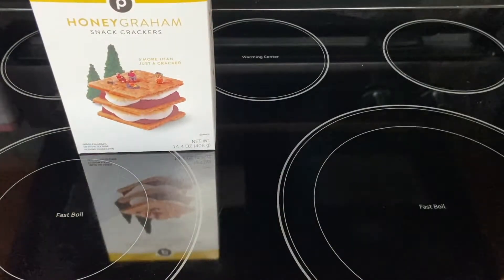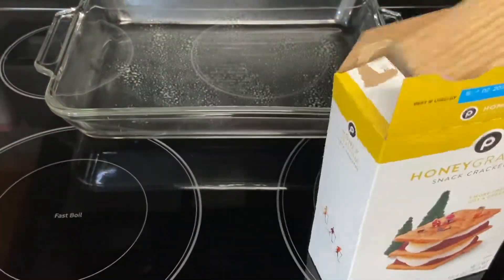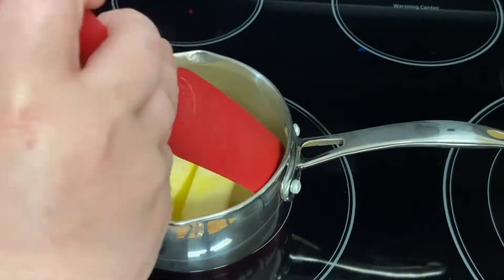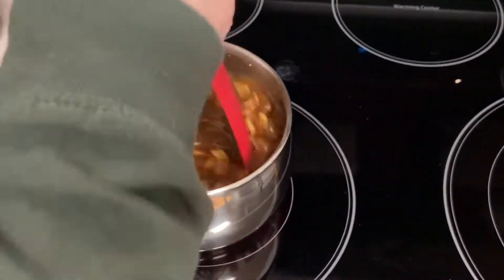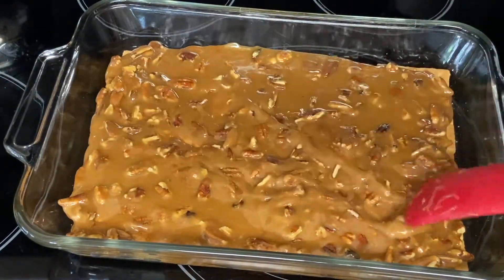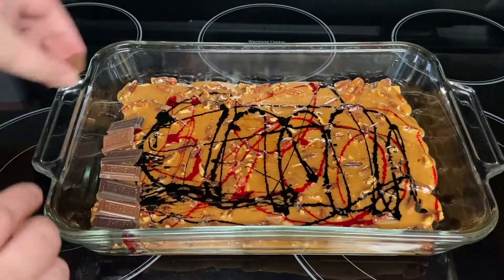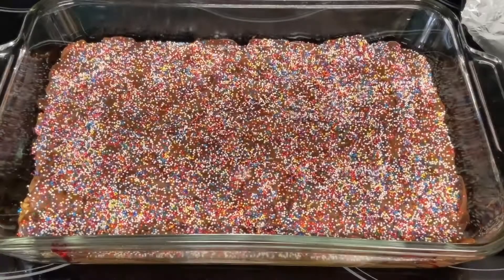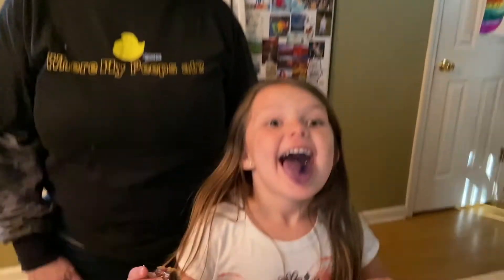Wizardry Workshop; Ton Tongue Toffee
Let's celebrate Fred and George Weasley's birthday by making some of their Ton Tongue Toffee!